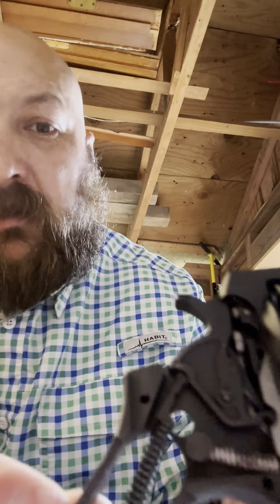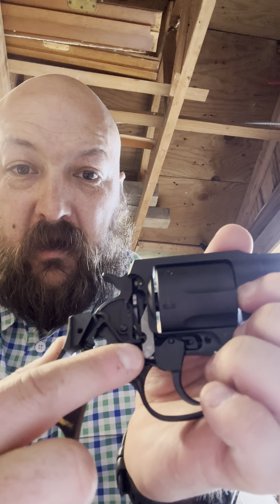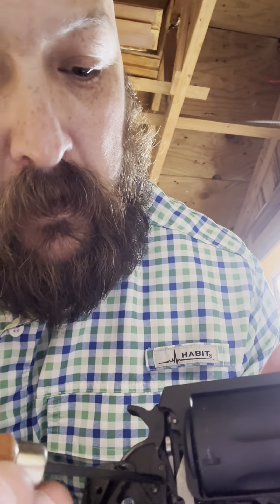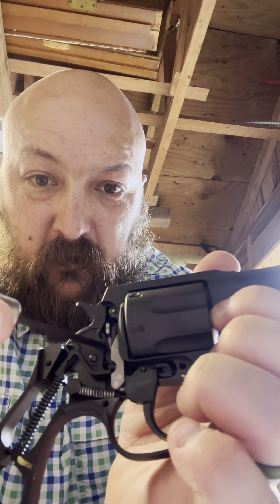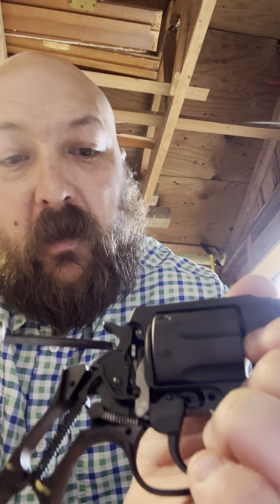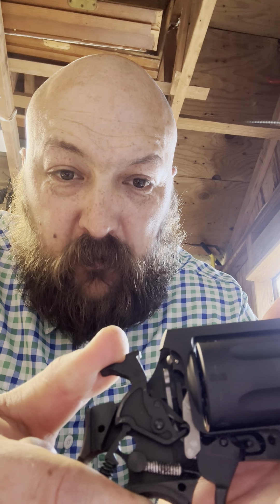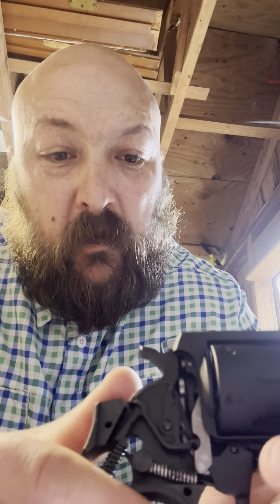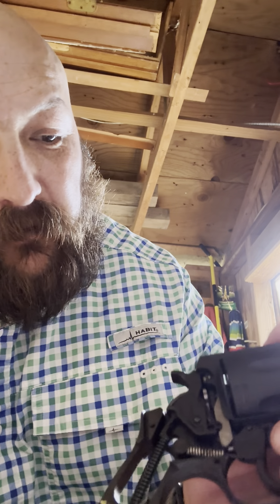FTH202assignment 2 part 5